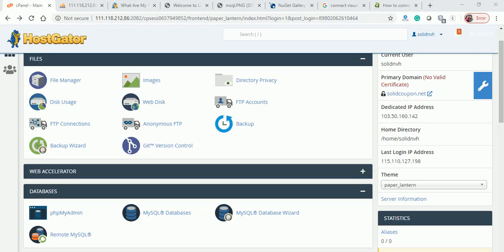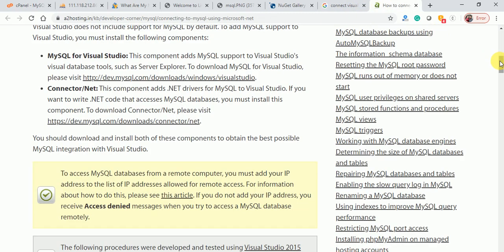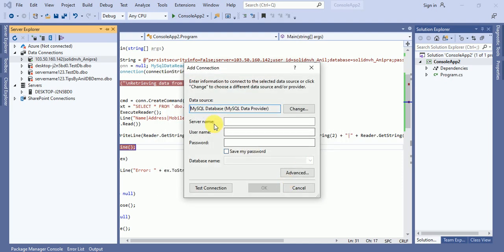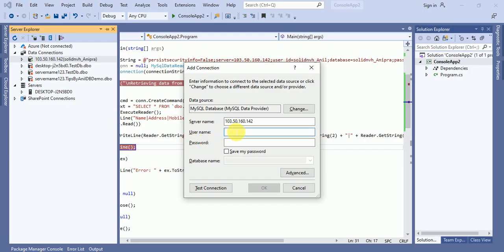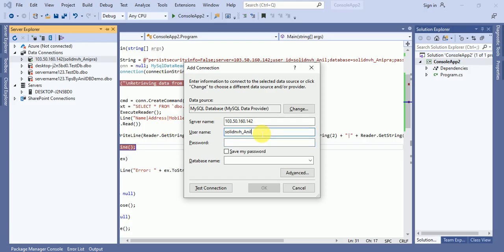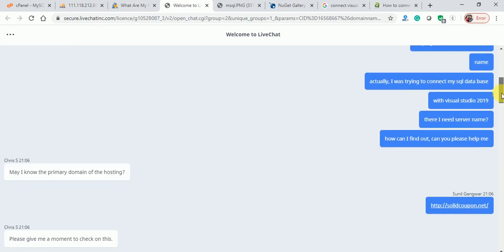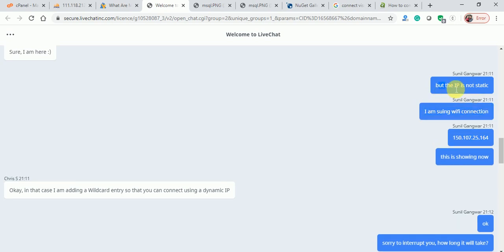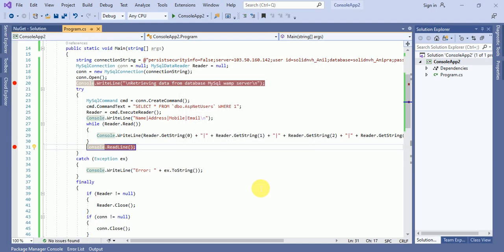Connect MySQL Database Visual Studio Asp.Net C# | MySQL Database Connectivity Asp. Net C# PhpMyAdmin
Connect MySQL Database to Visual Studio C# | MySQL Database Connectivity with asp. Net c # Visual Studio PhpMyAdmin

1. Connect MySql with Visual Studio Asp. Net c#
2. Select PhpMyAdmin Database in Visual Studio
3. Create MySQL Database Connection String in Visual Studio
4. Read Data from MySql Database using C# Csharp

MySQL.Data NuGet
Install-Package MySql.Data -Version 8.0.20